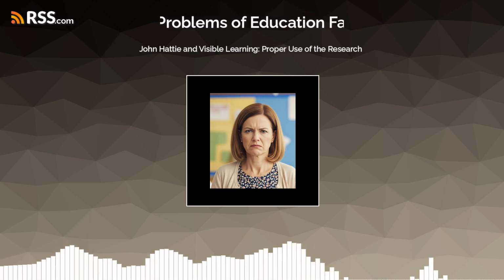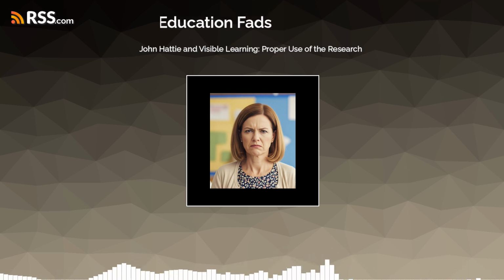John Hattie and Visible Learning: Proper Use of the Research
John Hattie's "Visible Learning" research aims to identify "what works best in education" by synthesizing a massive amount of existing research, primarily through meta-analyses. His work involves pooling effect sizes from over 800 meta-analyses, encompassing over 50,000 studies and millions of individuals. This colossal synthesis, which quantifies the impact of various educational interventions on student achievement, has earned his book "Visible Learning" the reputation of a "Bible" or "Holy Grail" in education. Its appeal lies in its apparent scientific rigor and the promise of concrete data to guide educational practices, offering what seems to be a clear ranking of factors influencing student learning.